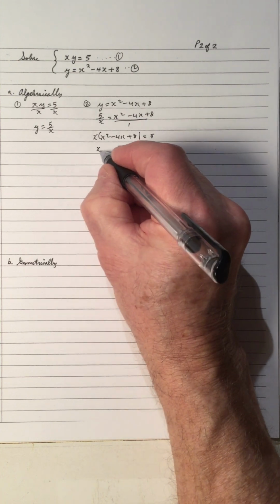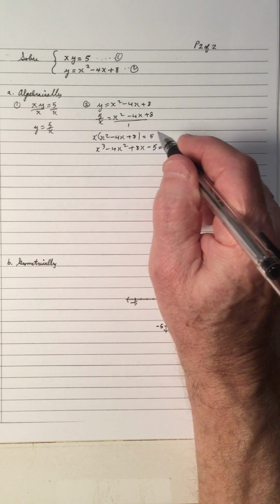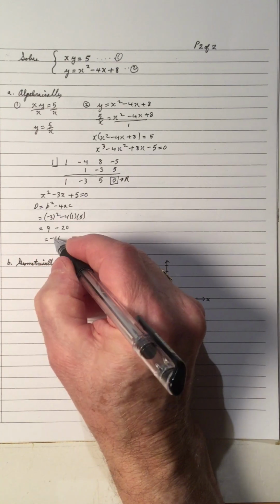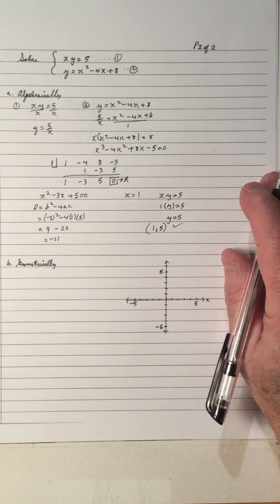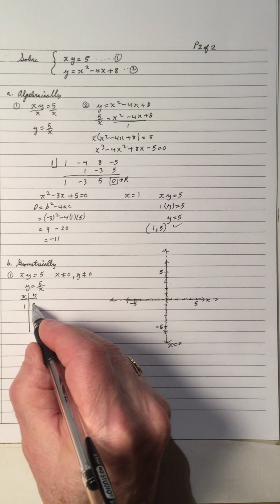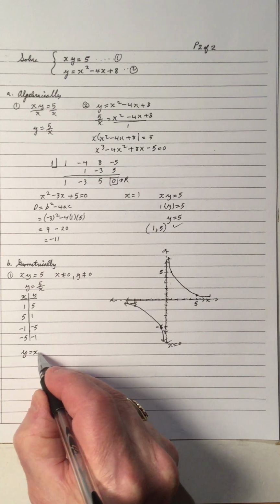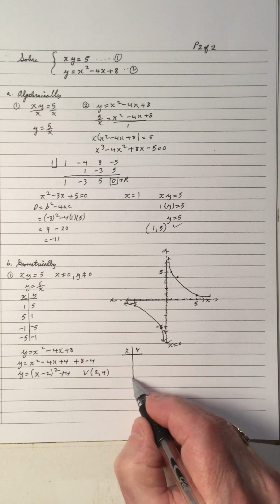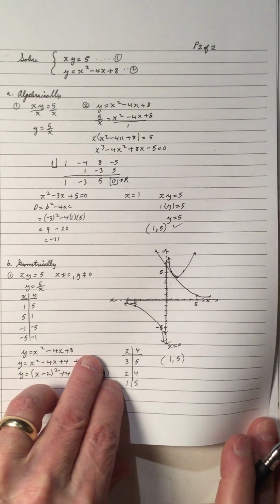Solve System of Equations - Algebraically and Geometrically